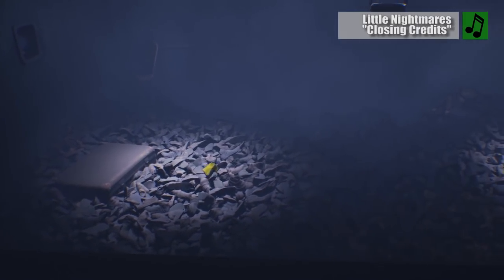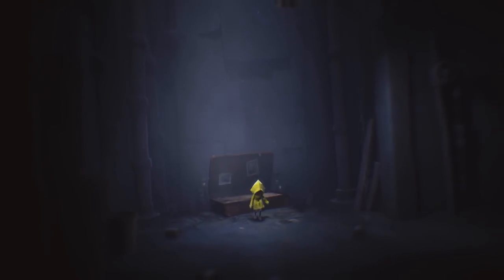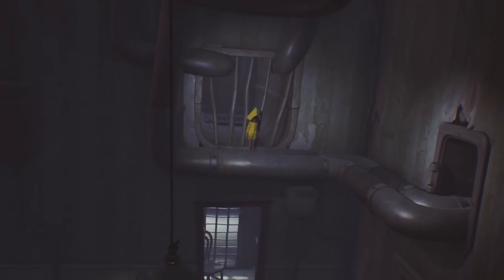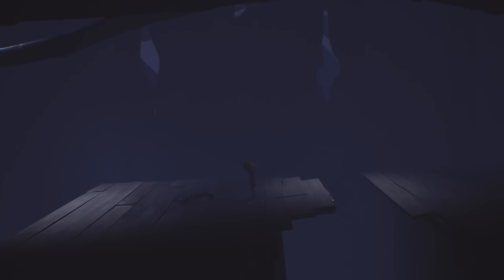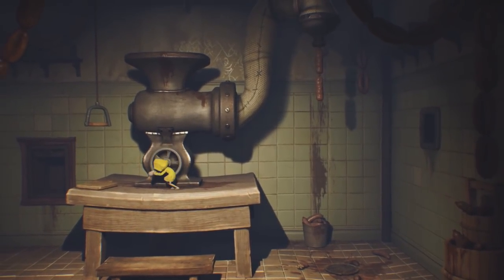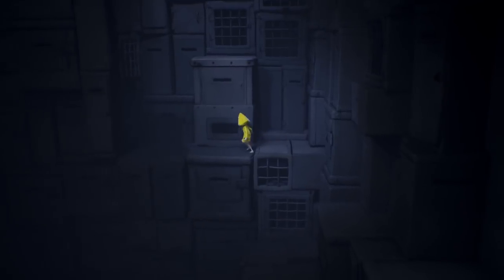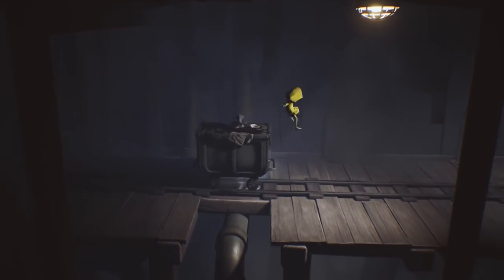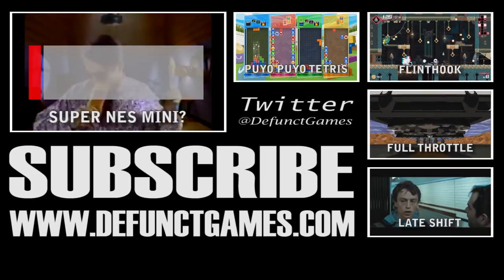Review: Little Nightmares (PlayStation 4, Xbox One & Steam) - Defunct Games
Defunct Games reviews Little Nightmares from Tarsier Studios, available April 28 on PlayStation 4, Xbox One and Steam.

Little Nightmares is a game that sets a tone and is compelling right from the very beginning. Even when I had to replay tricky sections multiple times, I couldn't wait to see what would happen next and how Six would get out of each bind. I absolutely adore the look of the game and appreciated the quick pacing. Players who didn't like or are just burned out of games like Limbo may want to avoid this adventure, but everybody else should drop everything and seek out Little Nightmares.